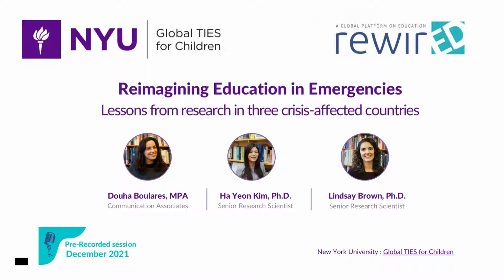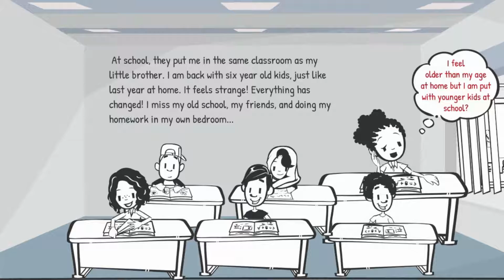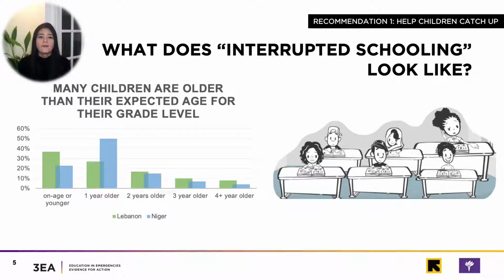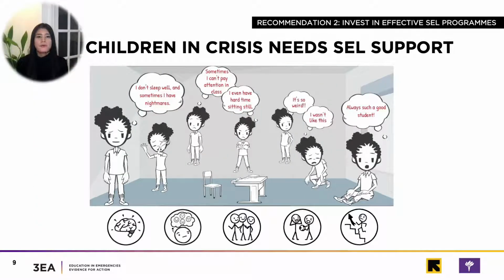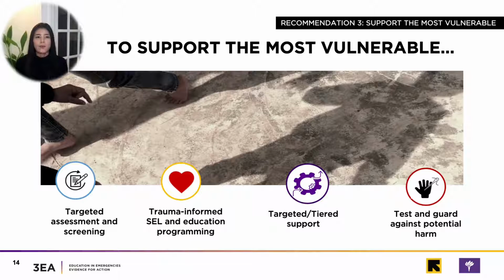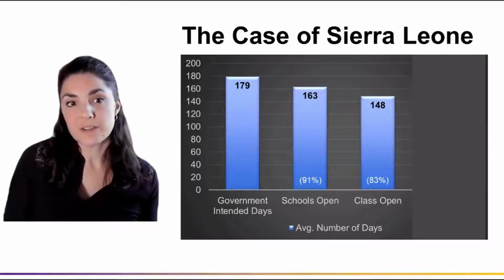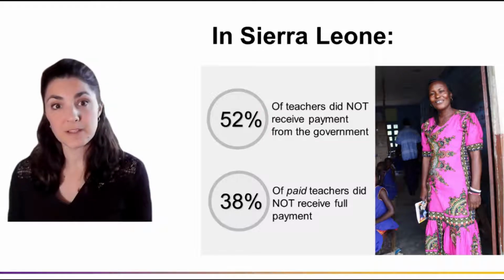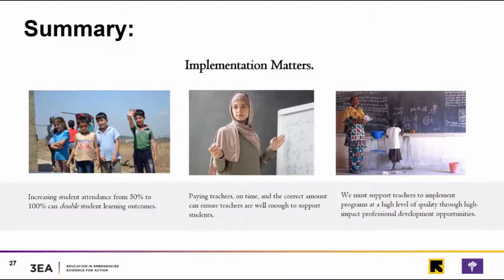Reimagining Education in Emergencies: Lessons from research in three crisis-affected countries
New York University (NYU) Global TIES for Children

The main goal of this event is to engage audience in a discussion on the effective ways to support children’s learning and development in conflict- and crisis-affected contexts. Based on actionable evidence generated from the three humanitarian educational programming contexts (with Syrian refugee children in Lebanon, Boko Haram-affected children in Niger, and children living through multiple and protracted crises in Sierra Leone)—as a part of a larger 3EA initiative and funded by Dubai Cares E-Cubed Research Envelope, three short and engaging TED-talk-style presentations will be given by the researchers at Global TIES for Children. All presentations will be pre-recoded. The proposed topics include: a. A journey into a day of a refugee child: Risks, struggles, and hope b. Path to recovery and resilience: How to support refugee children’s needs, challenges, and pathways for learning and thriving c. Eyes on the process—beyond access: Role of teachers and implementation of education programming and lessons for the future

Speakers:

1.       Douha Boulares, MPA
          Communication Associate, NYU
2.       Ha Yeon Kim, Ph.D.
          Senior Research Scientist, NYU
3.       Lindsay Brown, Ph.D.